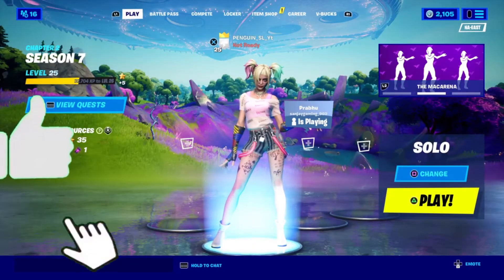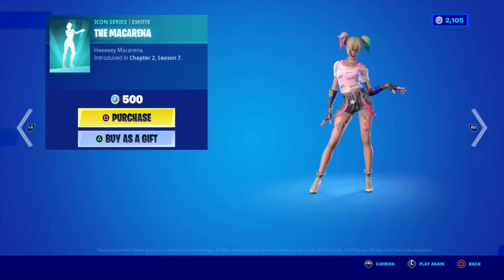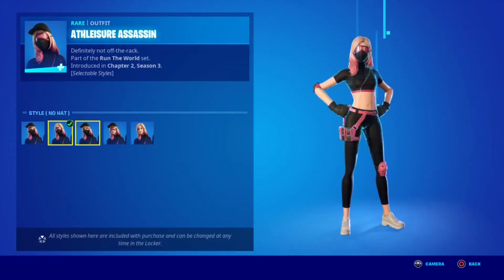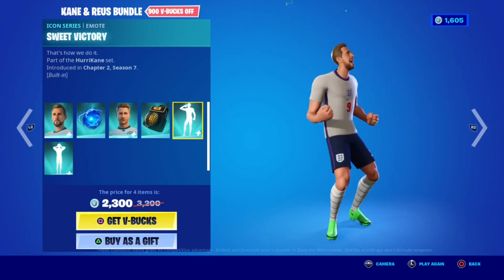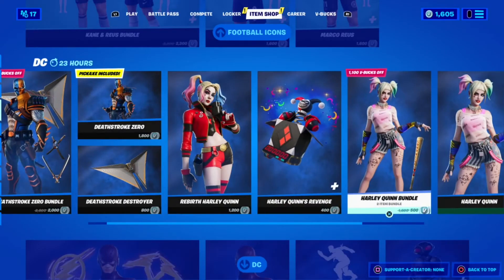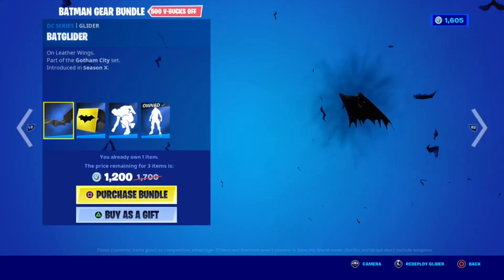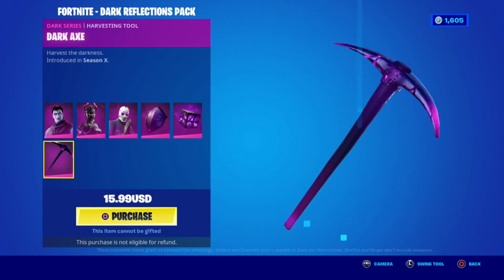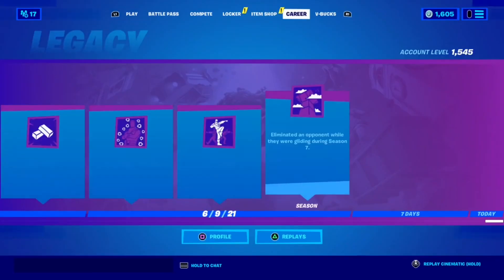18th of June Item Shop (NEW Macarena Emote!!!!(